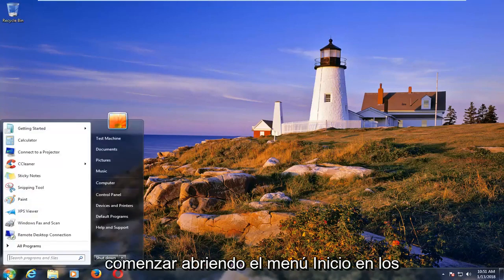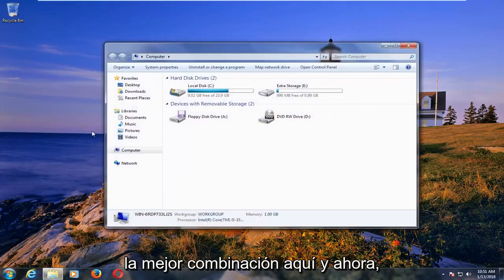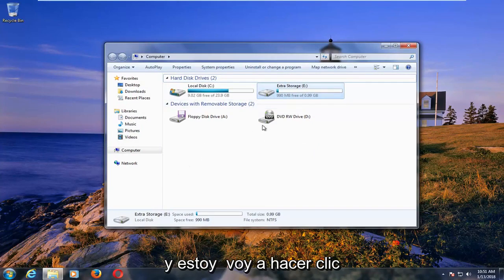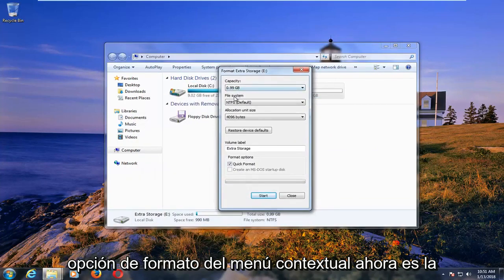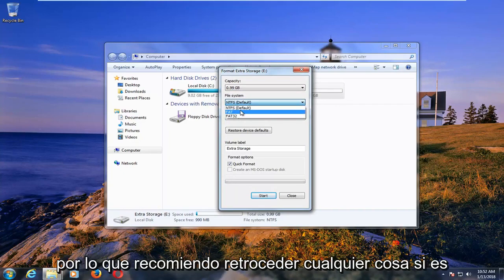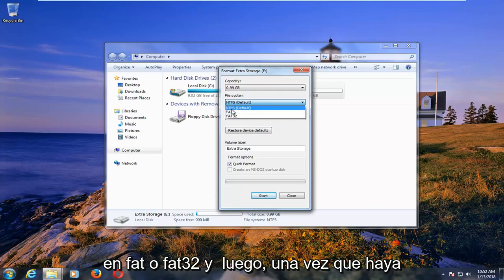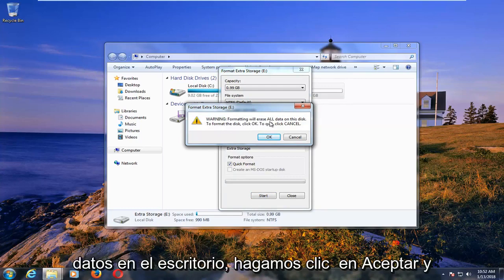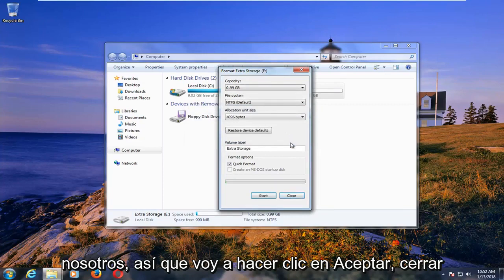Cómo formatear USB a FAT32 en Windows 7/8 [Tutorial]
En la mayoría de los sistemas Windows, al formatear una memoria USB/unidad flash, se le presentan opciones de sistema de archivos: NTFS, FAT, FAT32 o exFAT. El sistema de archivos FAT o FAT 32 es la opción seleccionada por defecto para formatear una unidad flash USB.

Este tutorial se aplicará a computadoras, laptops, computadoras de escritorio y tabletas que ejecutan los sistemas operativos Windows 8/8.1, Windows 7. Funciona para todos los principales fabricantes de computadoras (Dell, HP, Acer, Asus, Toshiba, Lenovo, Samsung).